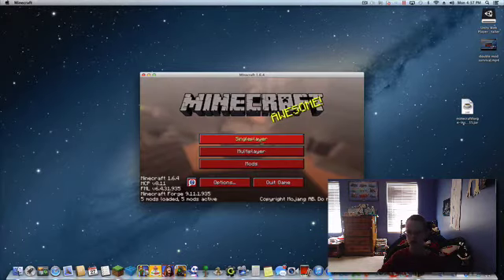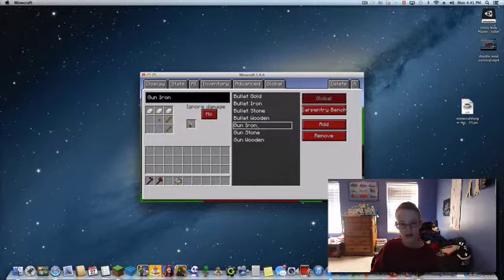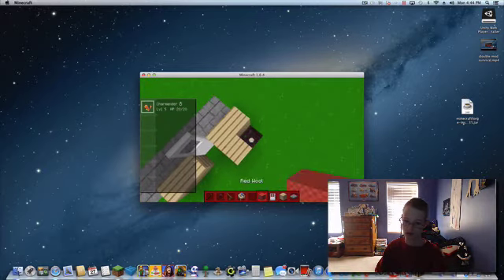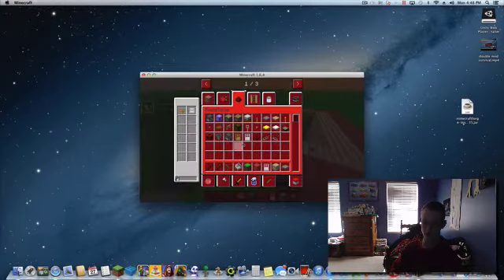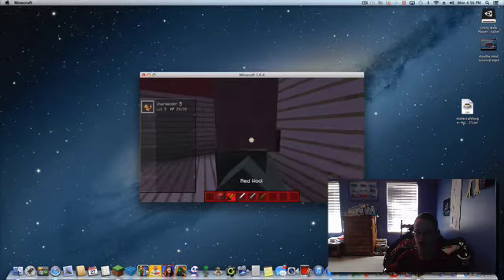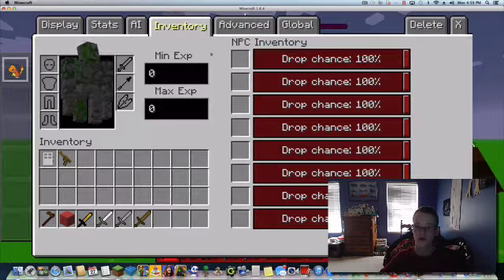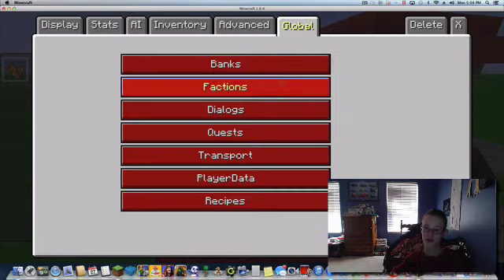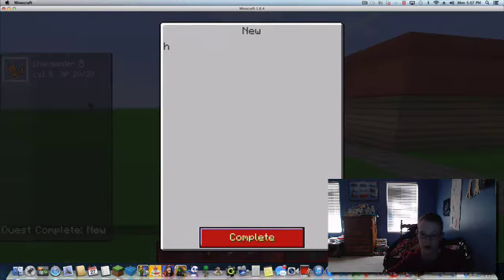how to make a RPG with the custom npc mod